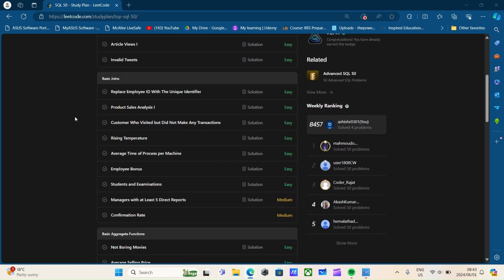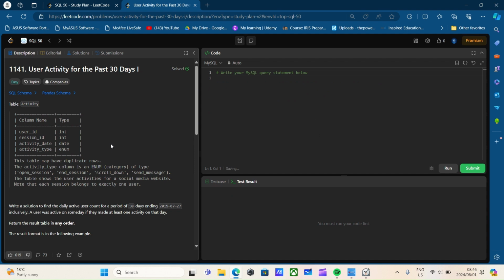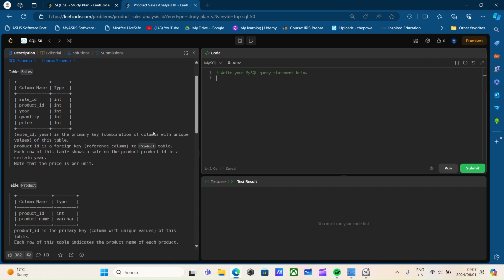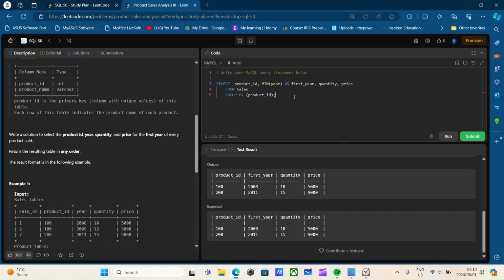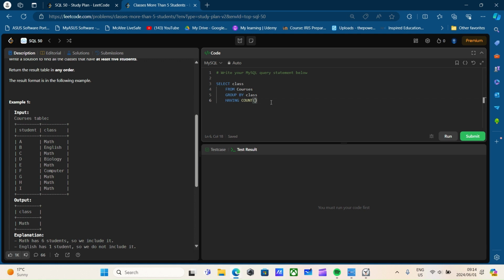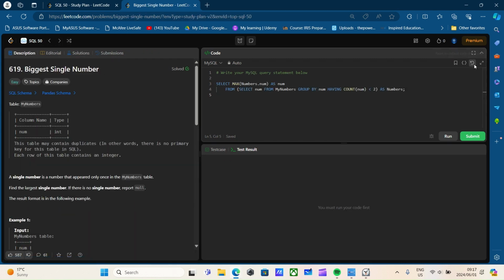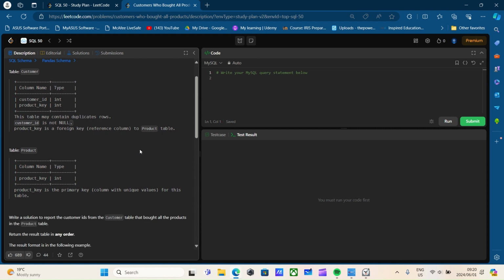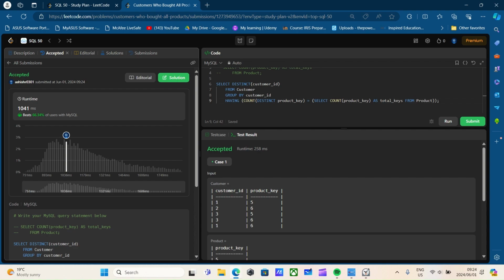SQL Sorting and Grouping Queries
In this video we tackle SQL50 Sorting and Grouping Queries.